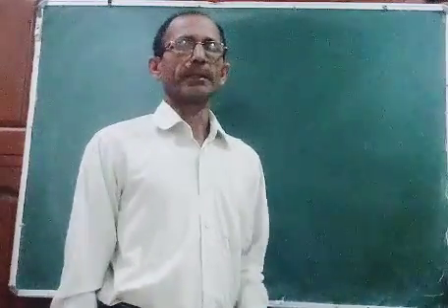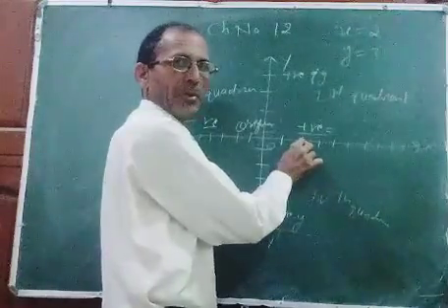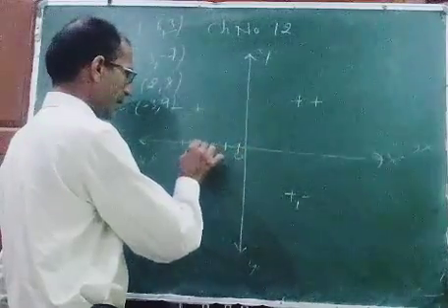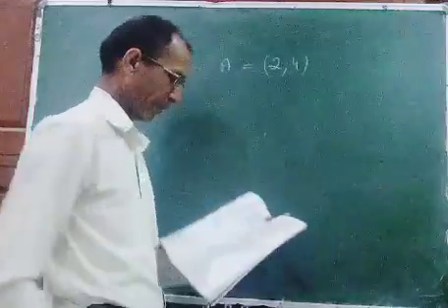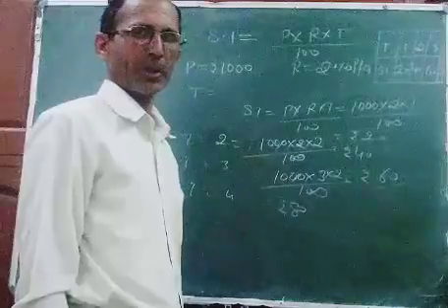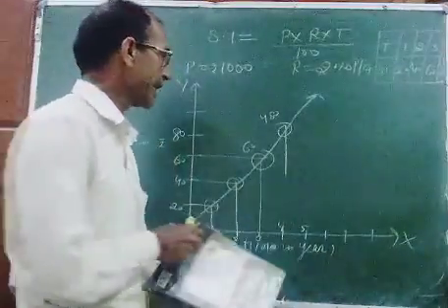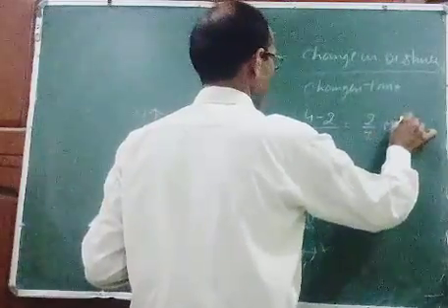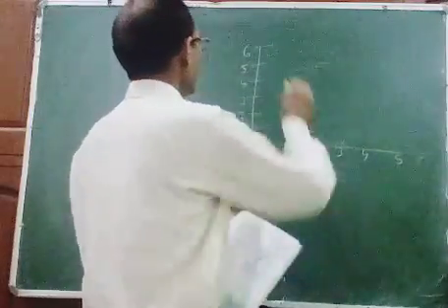Class 8th Maths topic Introduction to graph by Vijender Singh